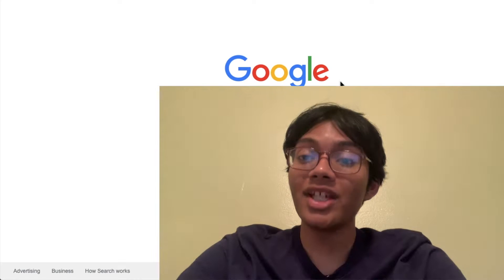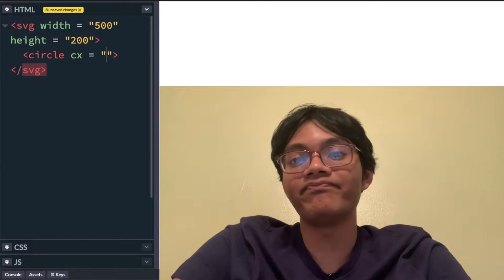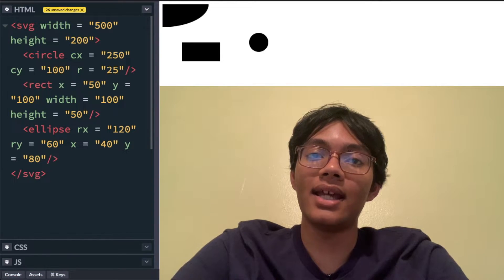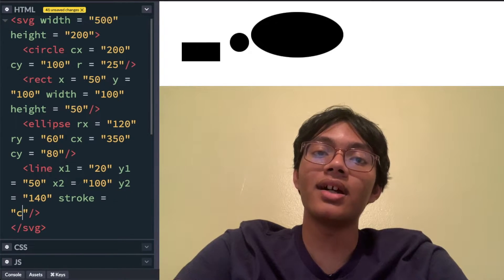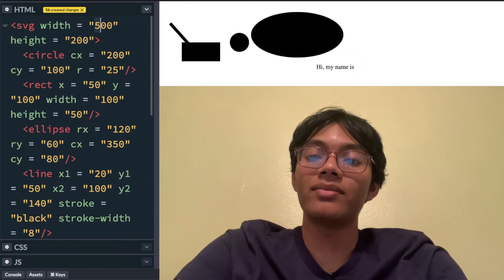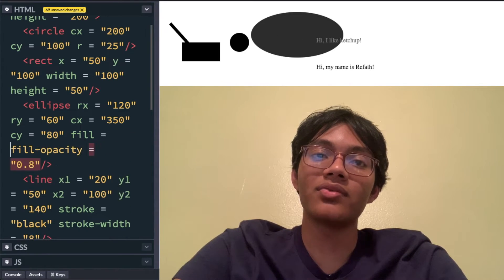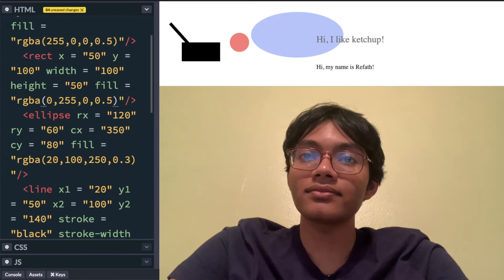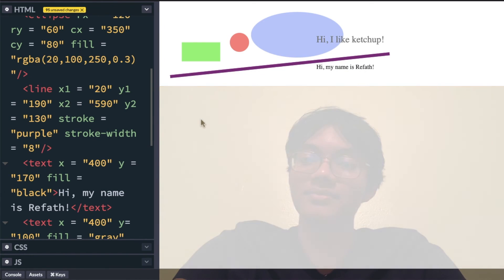Drawing Shapes with Programming | d3 js